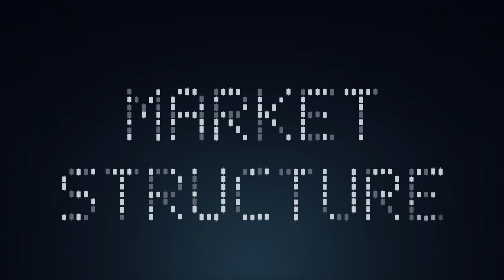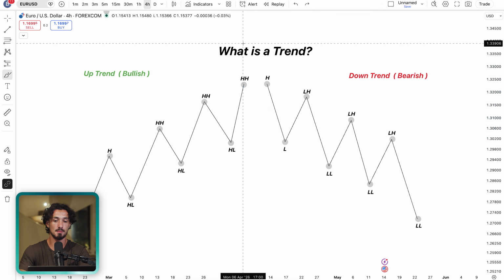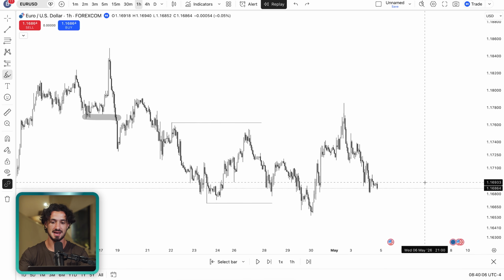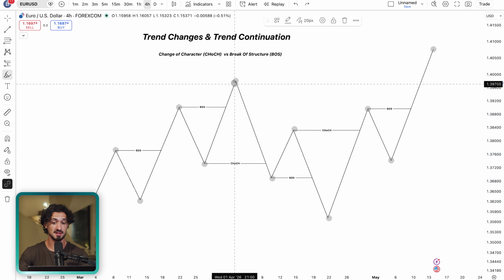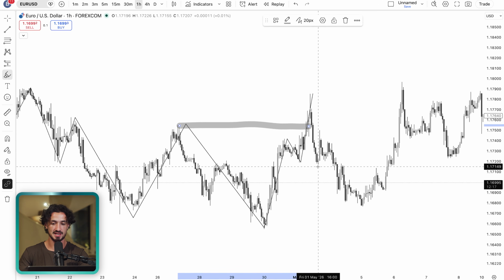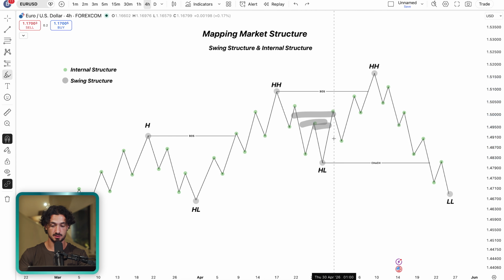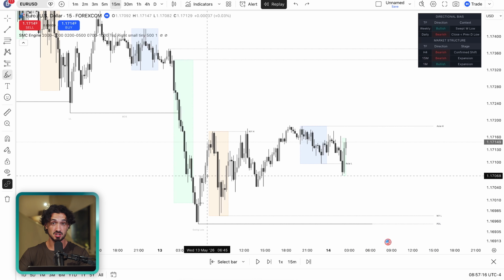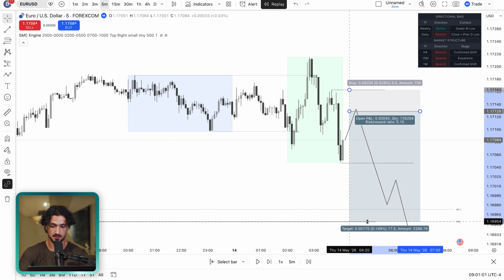Master Market Structure in 18 Minutes (Full Masterclass)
Chapters:
0:00 How to Read Any Chart in Minutes
0:50 What Is a Trend? (Theory)
3:26 What Is a Trend? (Practical)
6:57 Trend Changes & Continuations (Theory)
8:46 Trend Changes & Continuations (Practical)
9:55 Mapping Market Structure (Theory)
12:57 Mapping Market Structure (Practical) + Live Trade
16:34 Live Trade